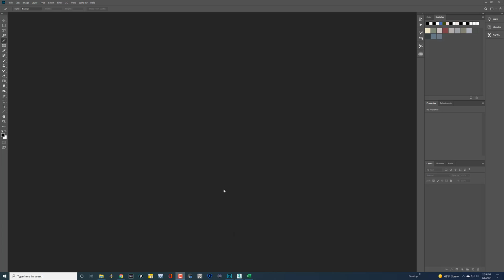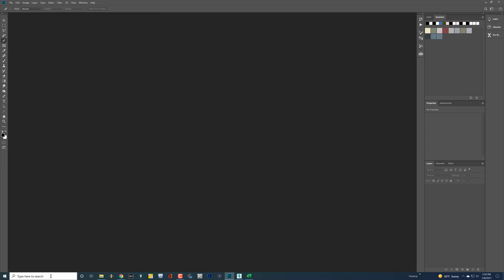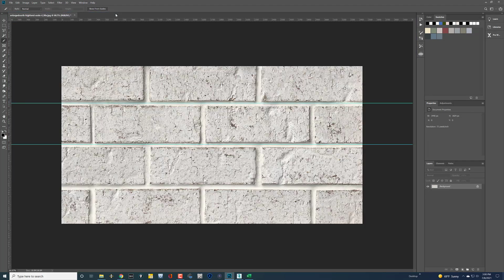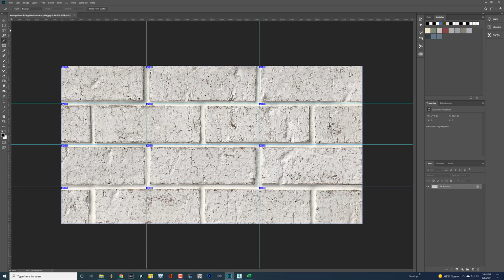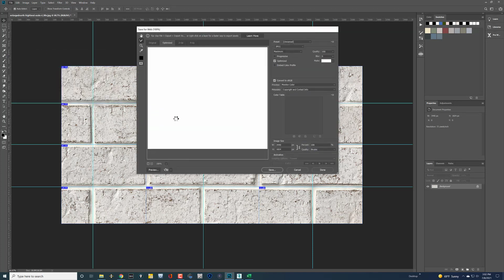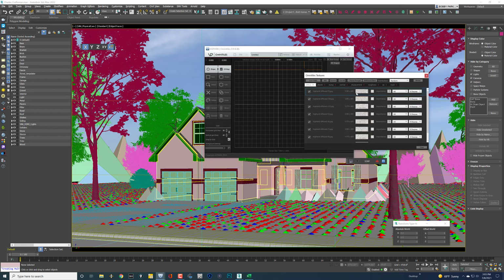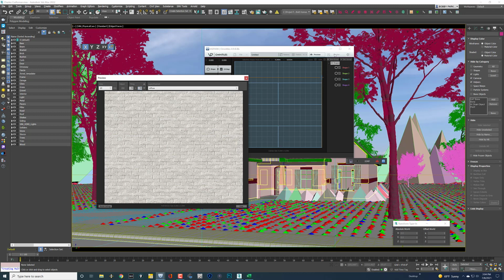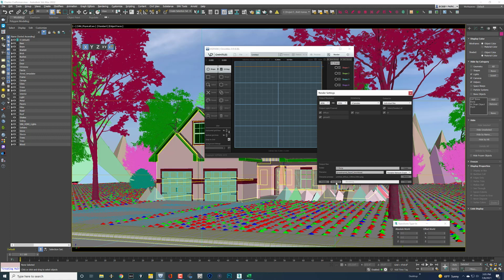Creating Brick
This is how I create my brick for my 3D arhitectural renderings.